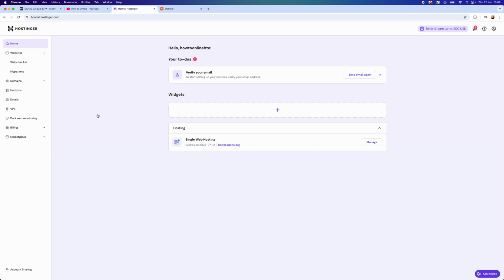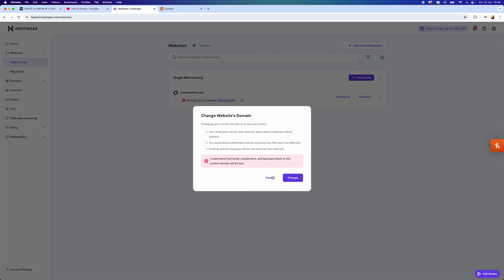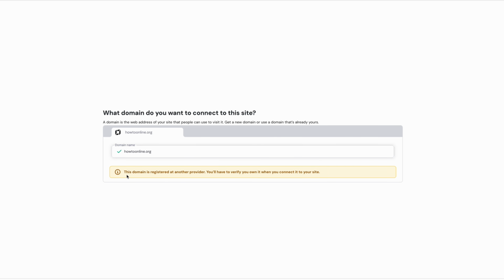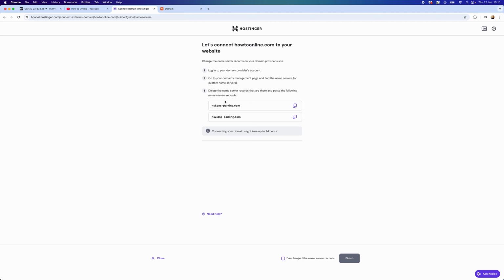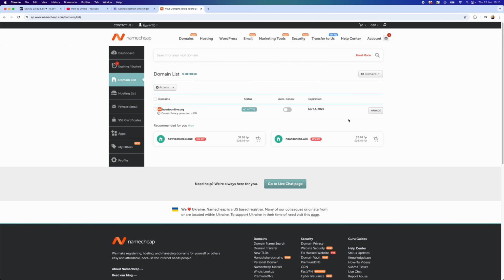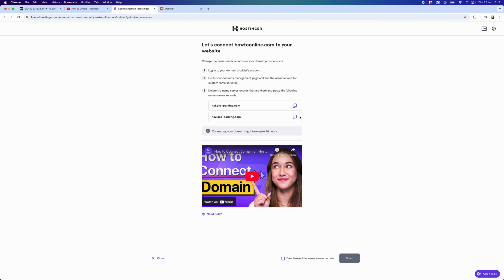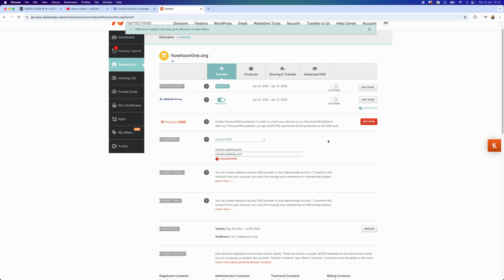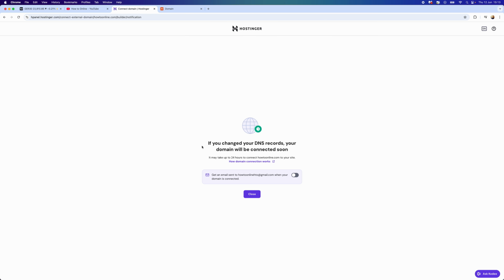How to Add Namecheap Domain to Hostinger 2025 (Step by Step)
In this video, I show you how you can easily add your Namecheap domain to Hostinger